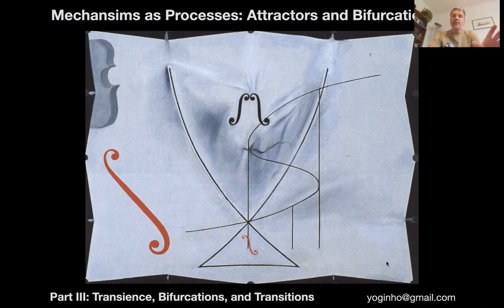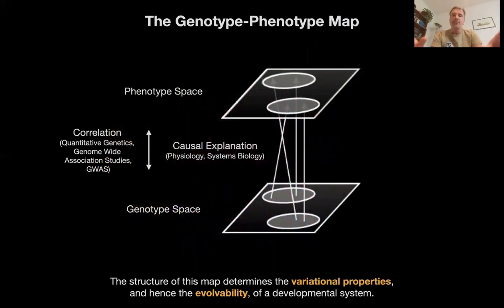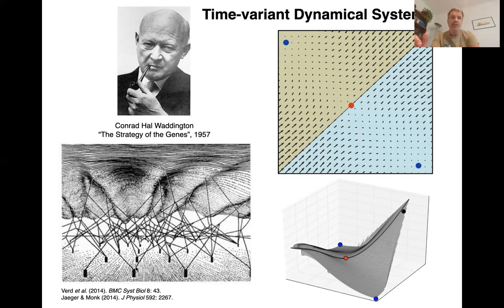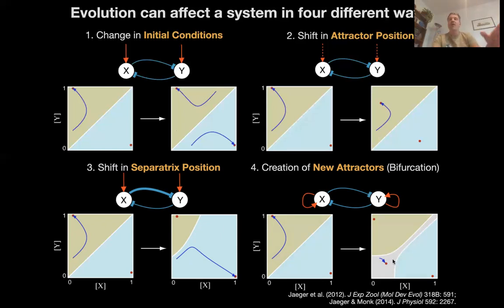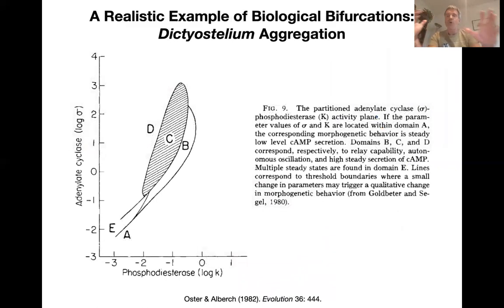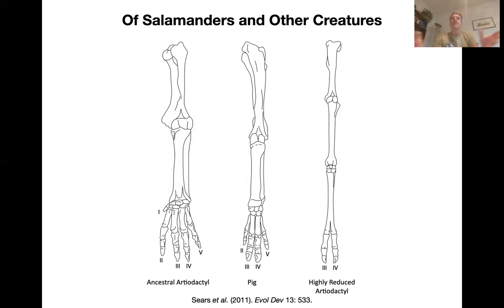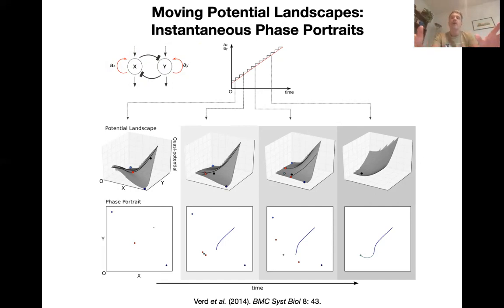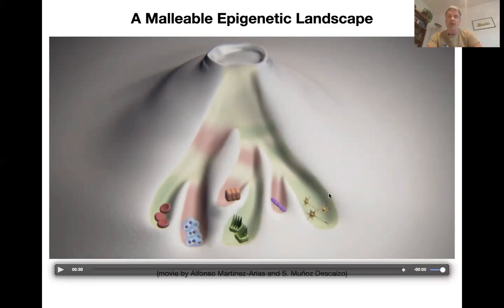06.03 Transience, Bifurcations, and Transitions – Beyond Networks: The Evolution of Living Systems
Module 6 of "Beyond Networks" dives into dynamical systems theory, introducing its approach and its fundamental aims and concepts without going too much into the technical details. In lecture 3 of this module, we shift our focus to the evolution of dynamical systems. What happens when paramter values (such as regulatory interaction strengths, diffusion or decay rates) are altered randomly? I show how we can classify the different types of effects such "mutations" have on the behaviour of the system. Among those effects are bifurcations that generate or annihilate attractors. I use the toggle switch model to introduce bifurcation analysis and show how it can be used to study the probability of phenotypic transitions, to provide a kind of map of the possible for phenotypic variation in evolution. I finish the lecture by considering the transient nature of many developmental processes, that remain far from steady state. Next time, we will use the conceptual toolkit we developed over the last three lectures to investigate the problem of biological form.

The classic paper by Wagner & Altenberg (1996, "Evolution", Vol. 50: p. 967) is one of the best places to start reading up on variability and evolvability in developmental evolution.

Oster and Alberch's mind-blowing paper on bifurcation and evolution was published in "Evolution" in 1982 (Vol. 36: p. 444). In parallel with Goodwin (1982, "Journal of Theoretical Biology", Vol 97, p. 43), it lays out a structuralist research programme for evolutionary biology that aims at predicting the probability of different morphological transformations. Both papers were way ahead of their time and a still worth reading today. Alberch's transition diagrams are introduced in Alberch (1996, "Genetica", Vol. 84: p.5). The collaborative work of Pere Alberch and Emily Gale on salamander limbs is documented in Alberch & Gale (1983; "Journal of Embryology and Experimental Morphology", Vol. 76: p. 177, and 1985, "Evolution", Vol. 39: p. 8).

Our classification of evolutionary transitions is from Jaeger et al. (2012; "Journal of Experimental Zoology", Vol. 318B: p. 591). See also Jaeger & Monk (2014; "Journal of Physiology", Vol 592: p. 2267). Our classification of transient behaviours in time-variable dynamical systems was developed in Verd et al. (2014; "BMC Systems Biology", Vol. 8: 43).